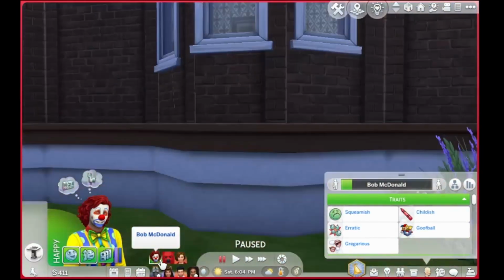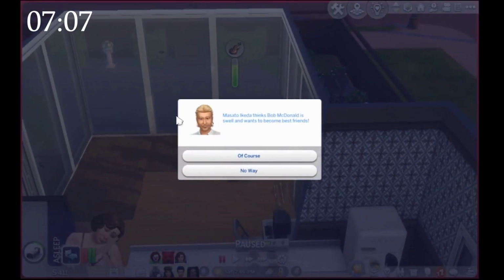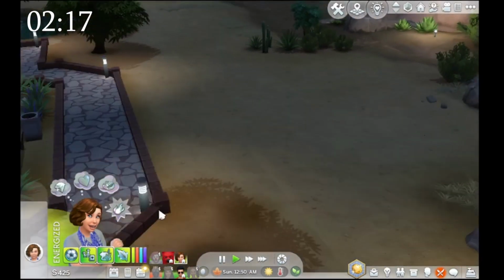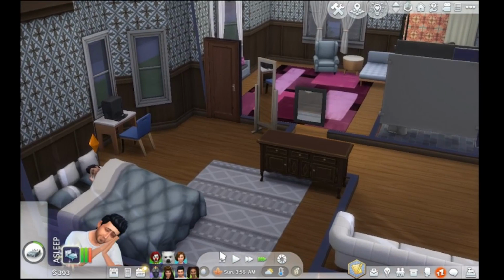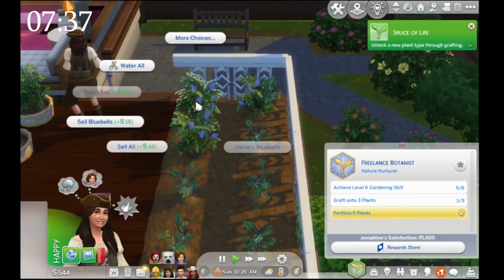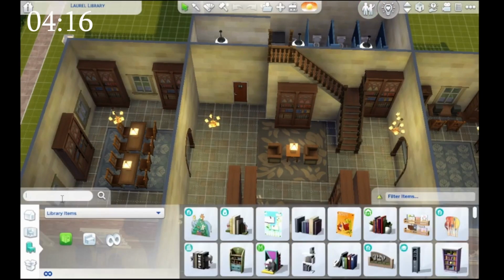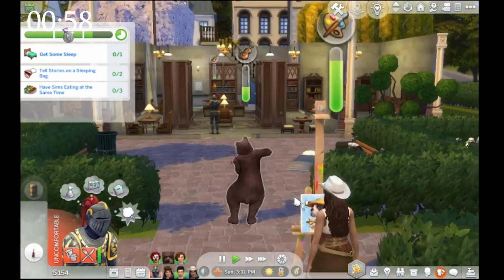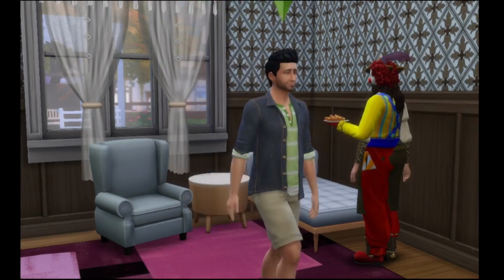Library Slumber Party! | The Asylum Challenge Pt. 20 | The Sims 4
Our first "free for all" from the wheel!

My videos are 100% family-friendly!

Here’s when I post where you are:
-12pm PST
-1pm MST
-2pm CST
-3pm EST